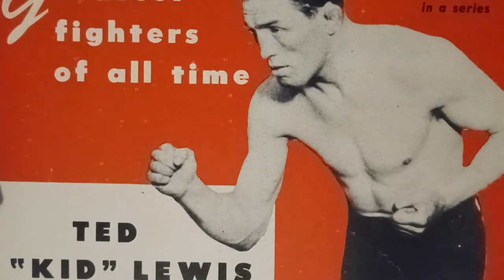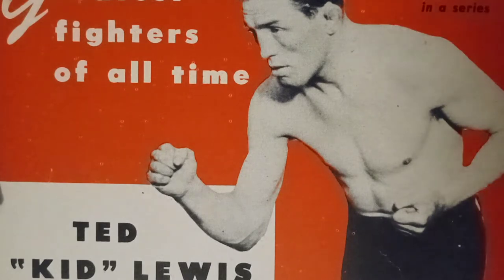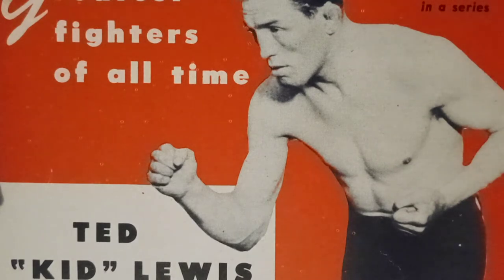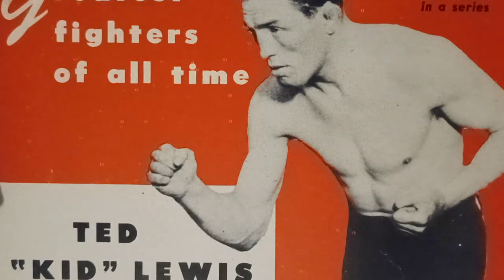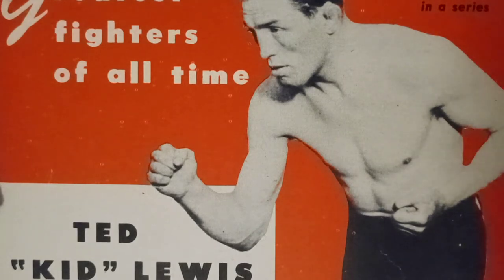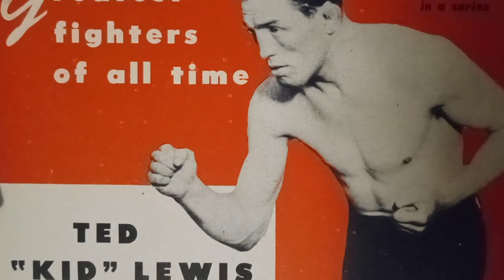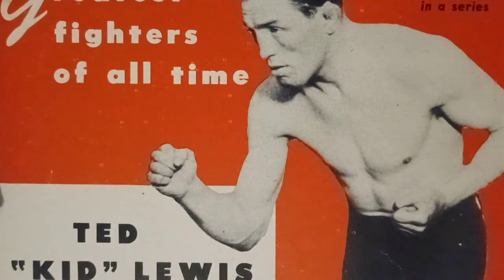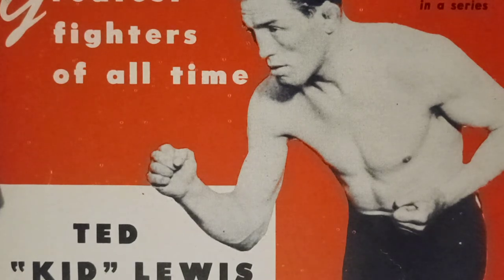Jewish Boxing Series. part 1# Ted Kid Lewis. Museum Of The Forgotten Fisticuffs Series.